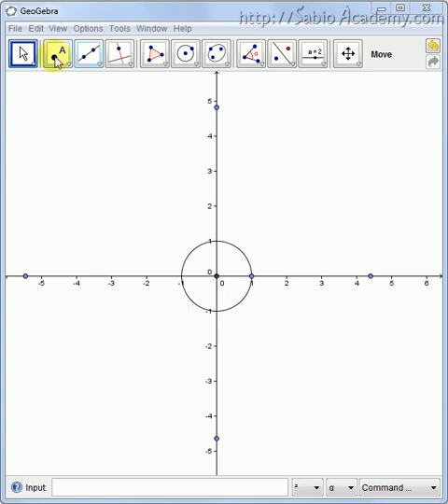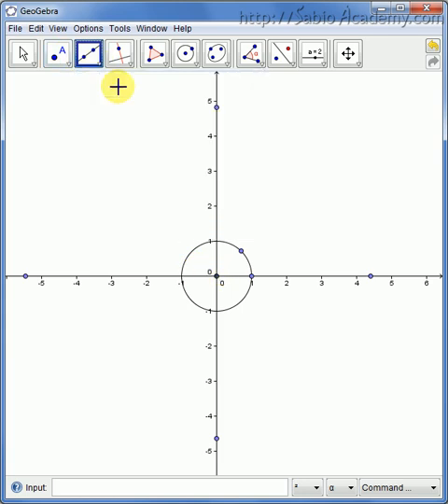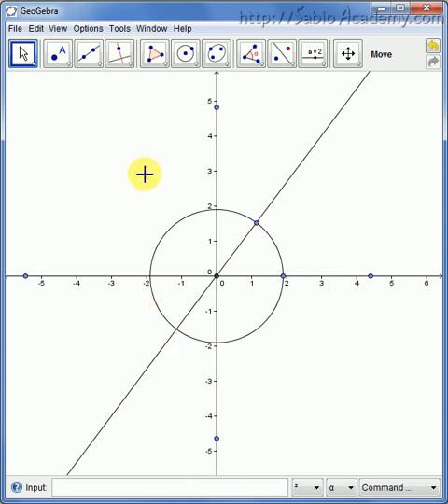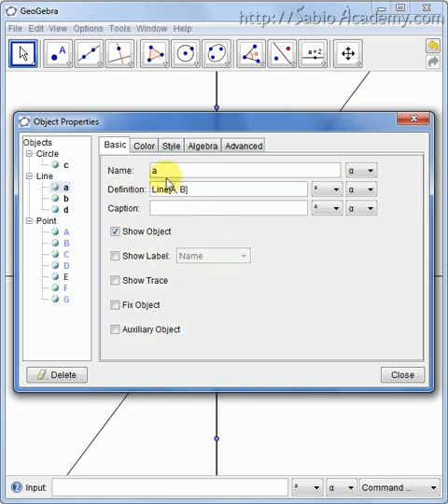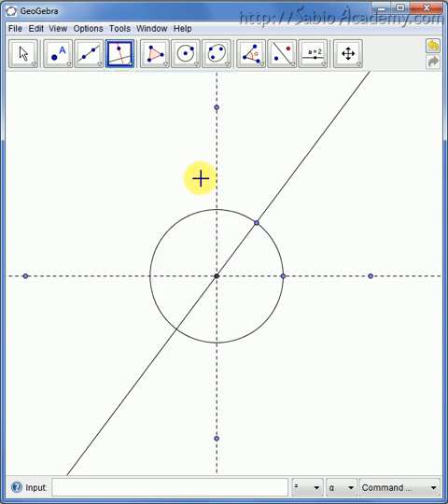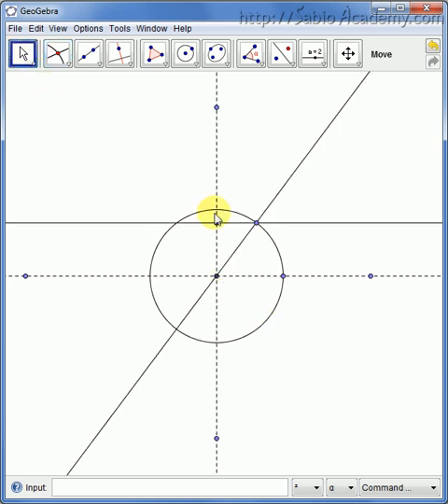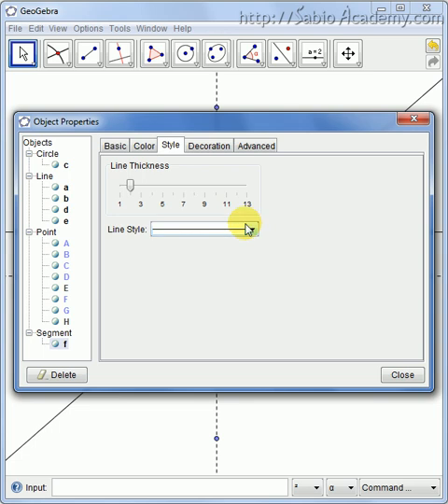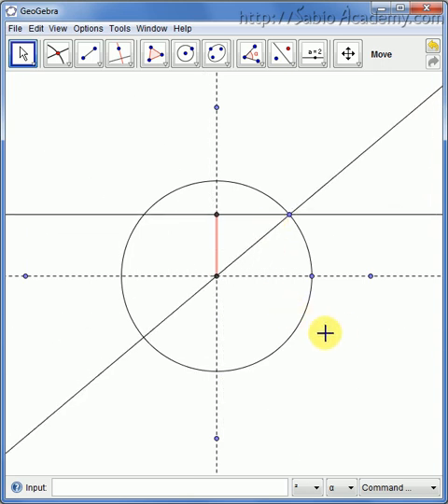All Six Trigonometric Functions 02 Sine